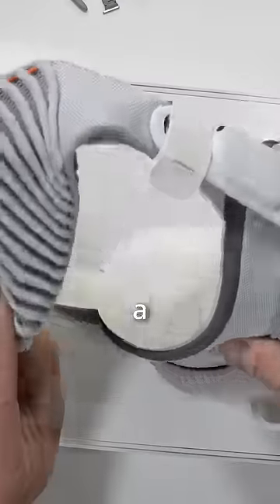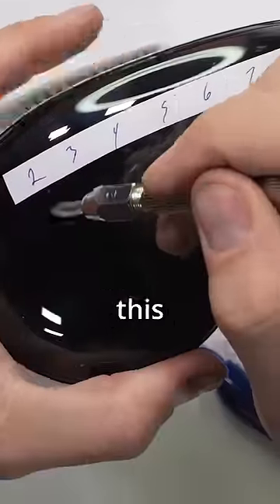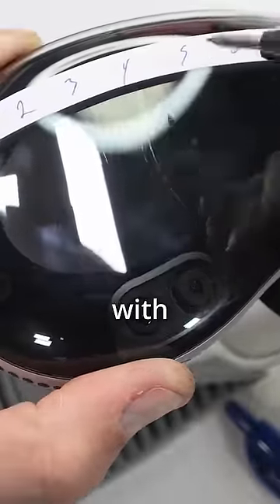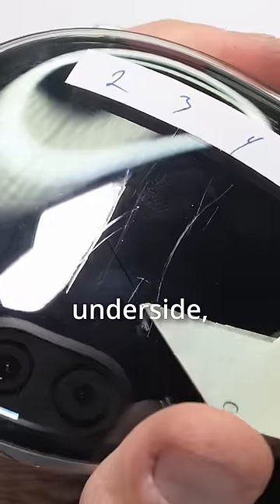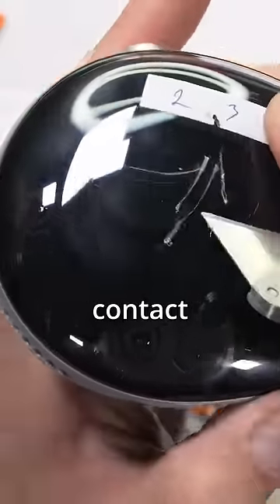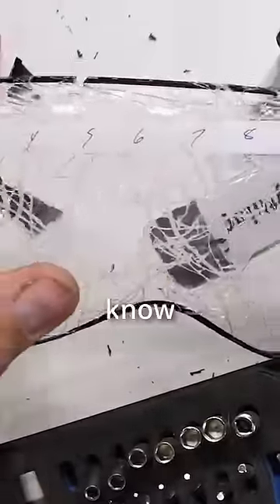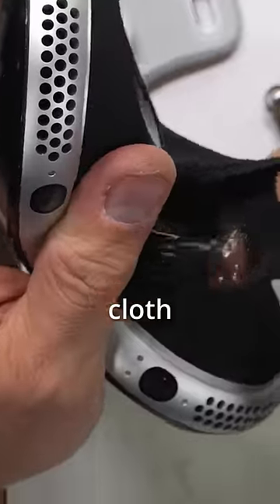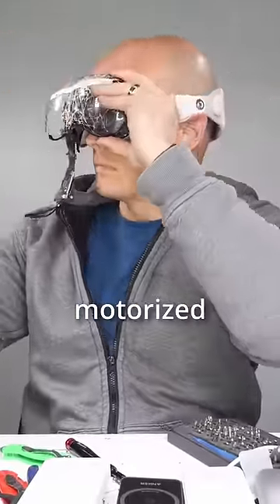APPLE THOUGHT I WOULDNT NOTICE...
Aparently the Apple Vision Pro (worth $3500) is made with an exterior plastic covering on the lens.